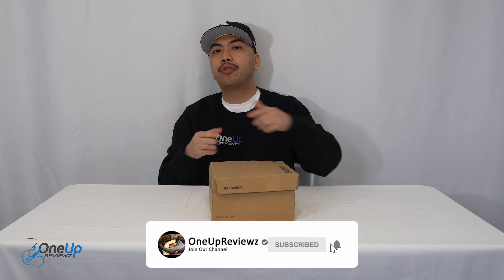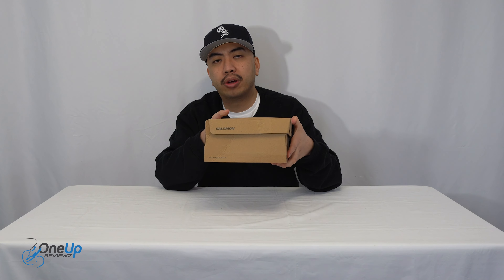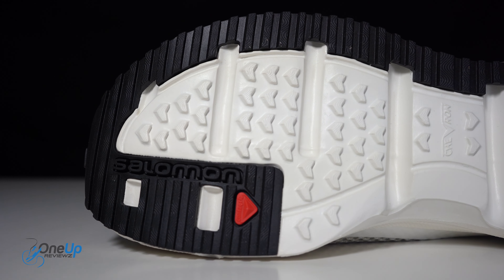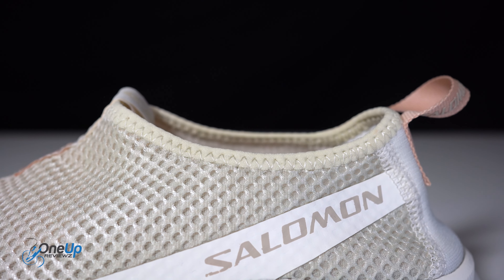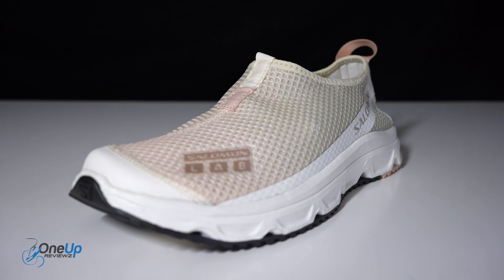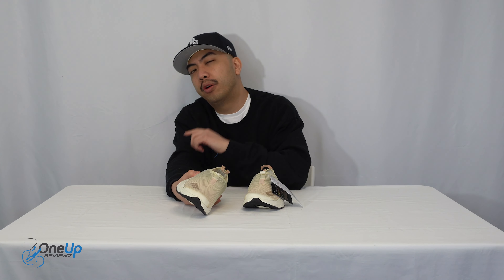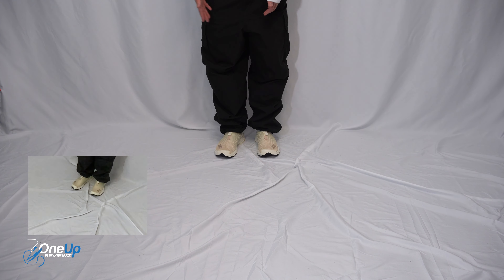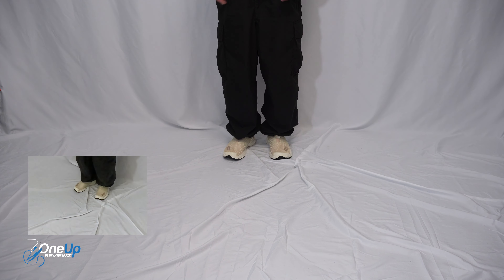SALOMON RX MOC 3.0 | Unboxing, review & on feet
0:00 SALOMON RX MOC 3.0
1:22 unboxing
3:53 180 degrees view
4:22 on feet
4:39 sizing